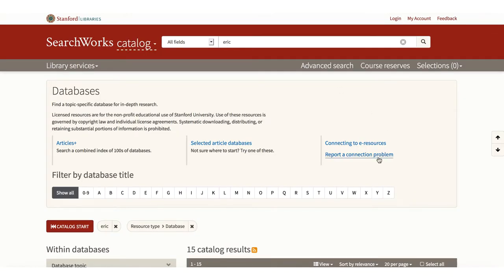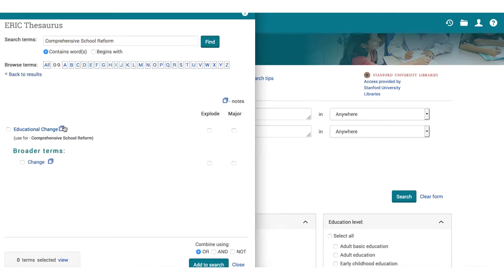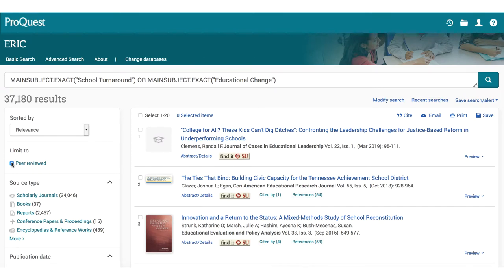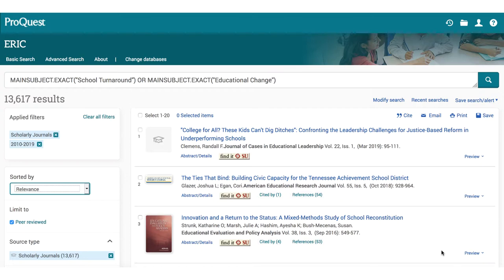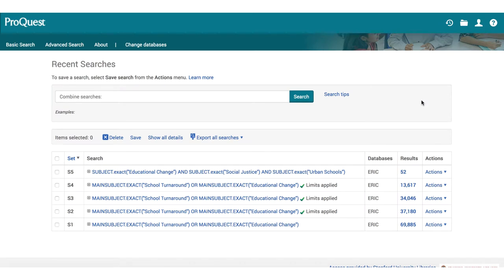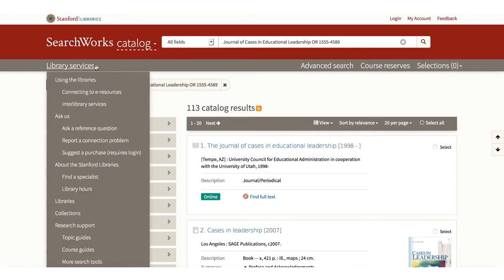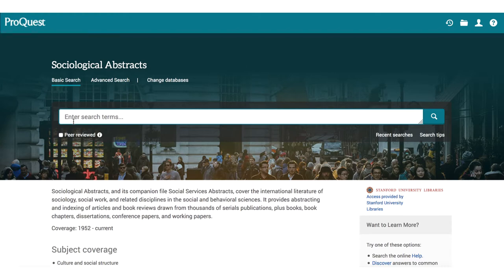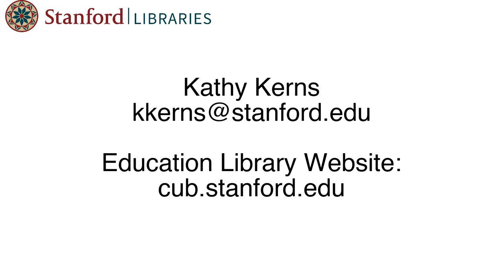Databases rev. 2019